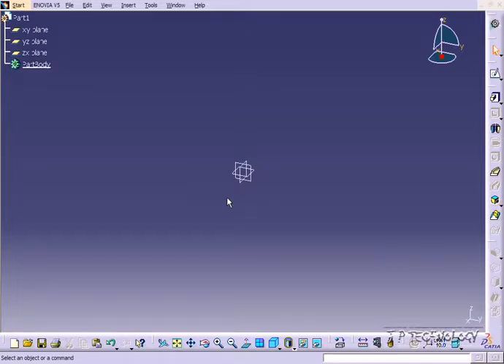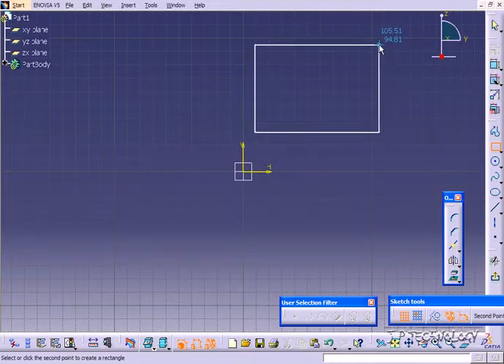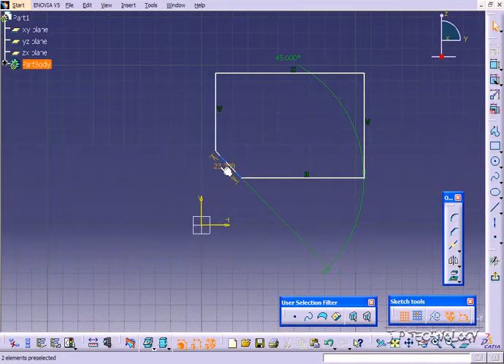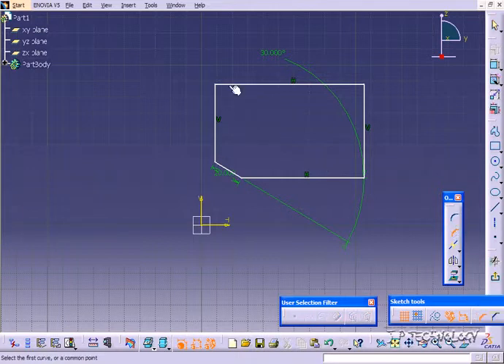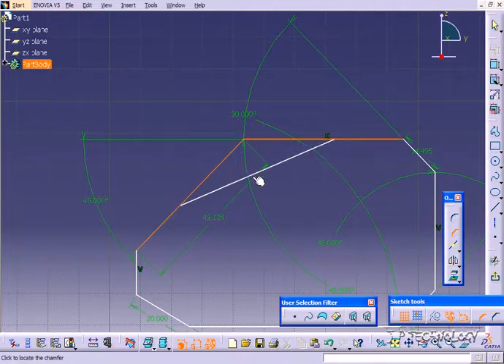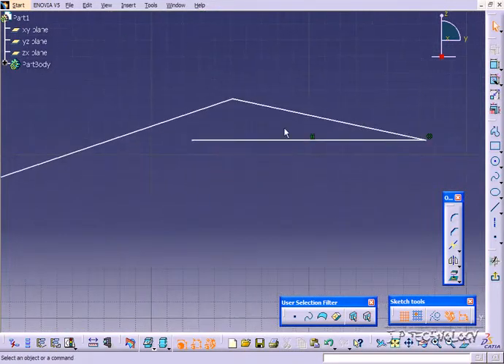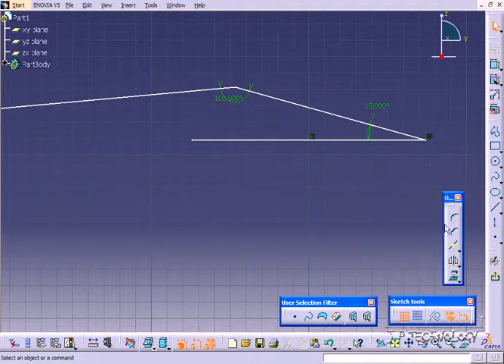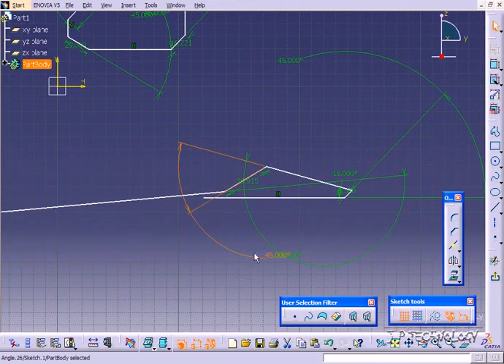Catia V5 Tutorial 026 Chamfer Sketch